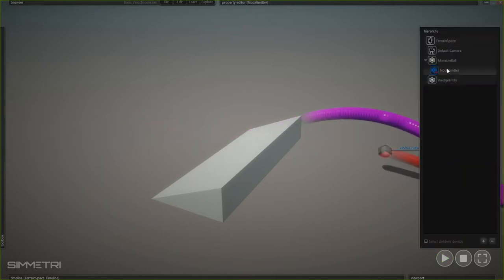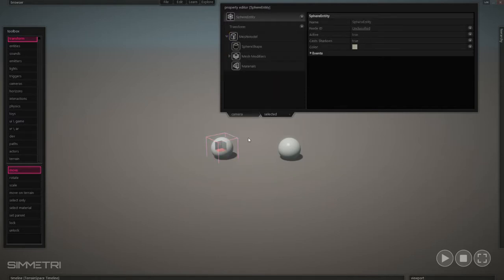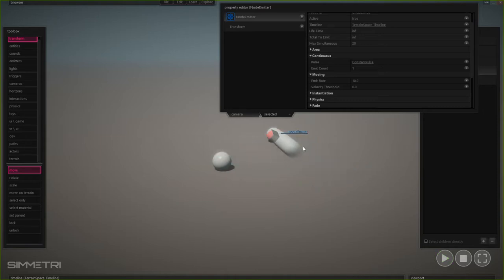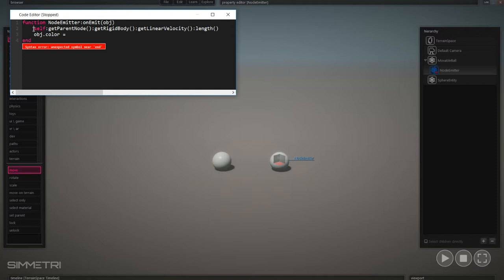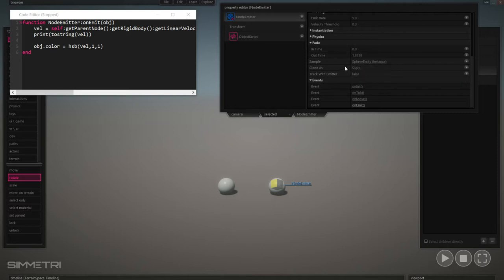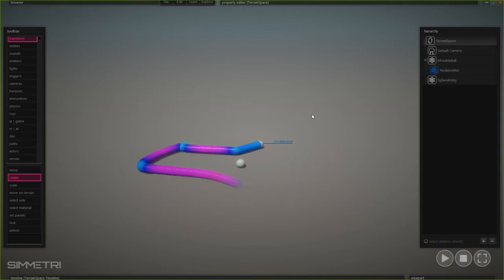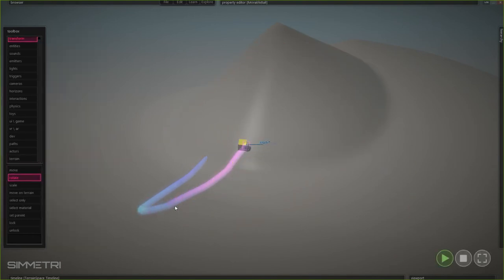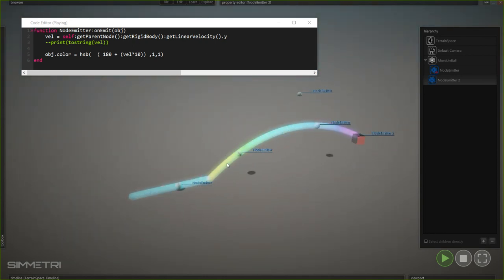Simmetri Tutorial: Velocity Color Chasers